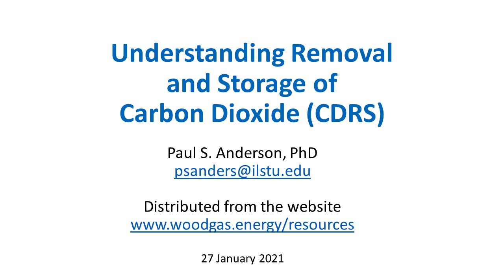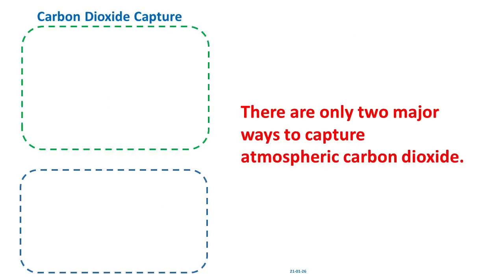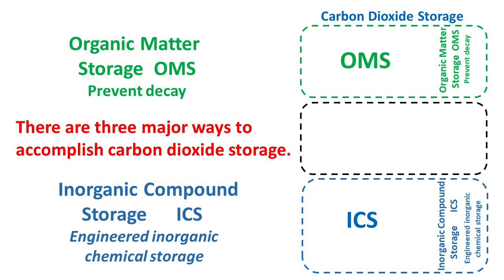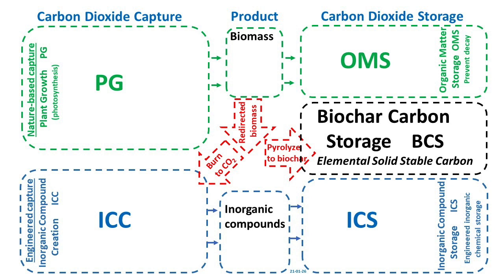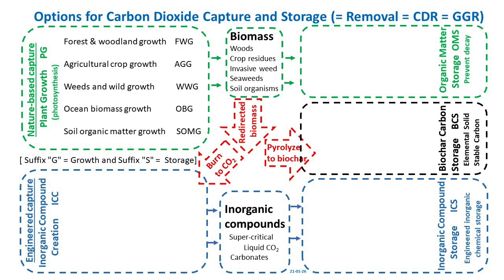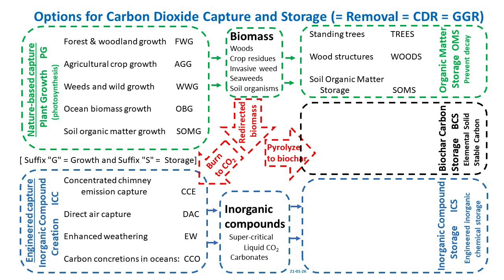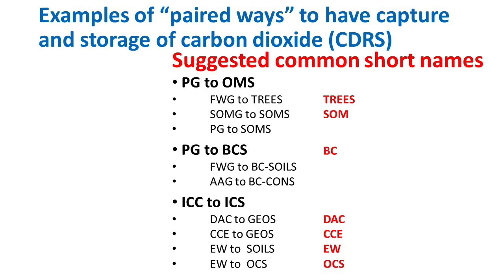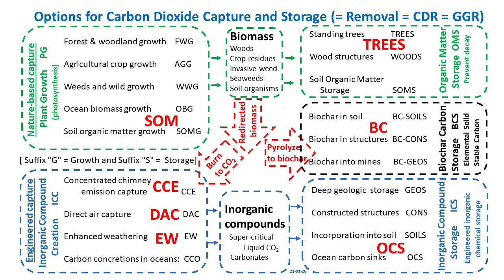Understanding Removal and Storage of Carbon Dioxide (CDRS)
for related materials.